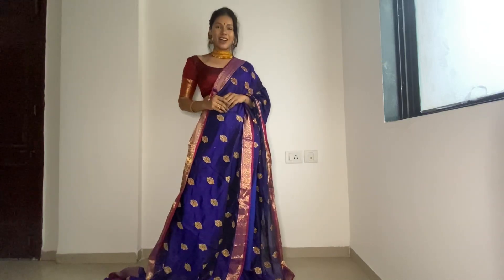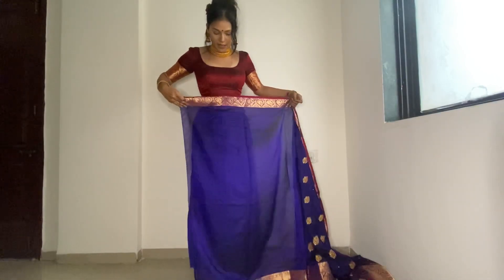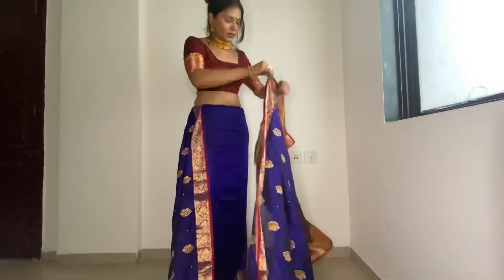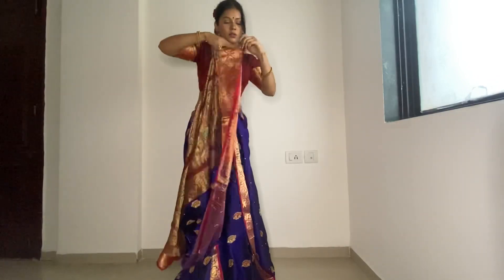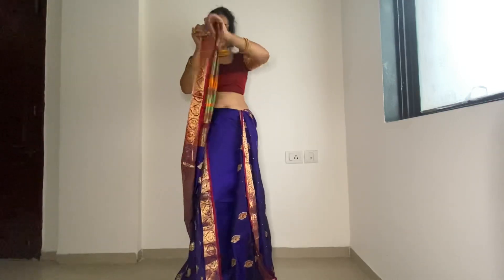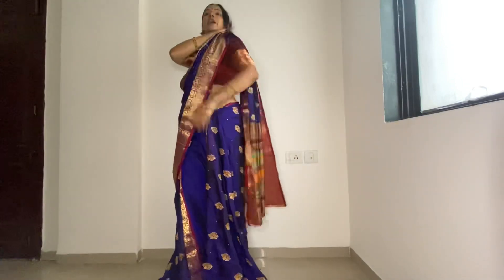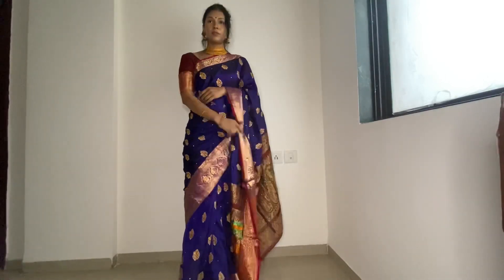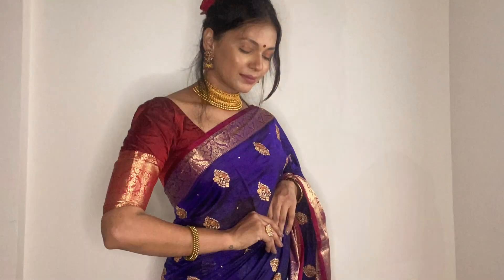Simple Saree Draping in 2 minutes | saree drape | saree pleat | Indian saree | model | pune | mumbai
How to style 1 Jacket / blazer in 10 Different Ways | 10 Styles | casual | Simple Jacket Outfits |🤩

Top 20 poses Idea For Girls In 2020 | simple poses | Casual outfit | western look | 🤩 |watch now 🤩

BTS | OMG 😱 WHAT A CAR AND BIKE SHOW NEVER SEEN BEFORE 🤩 PUNE UNDERGROUND MOTOR SHOW | Vlog-01